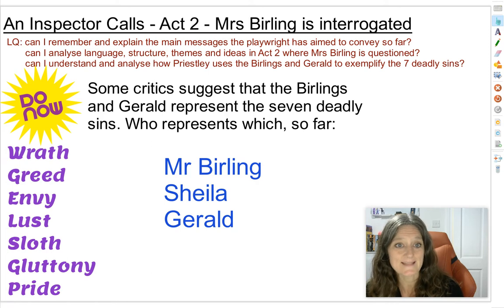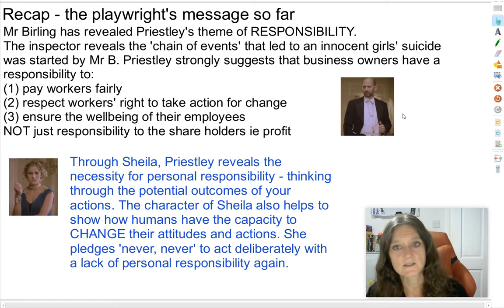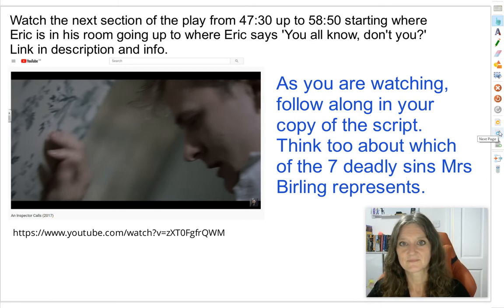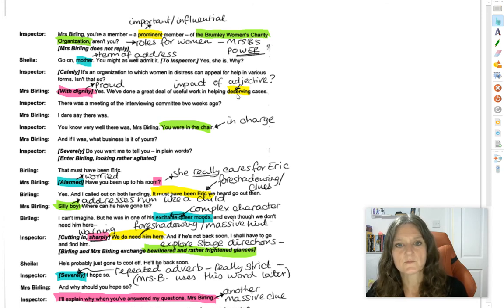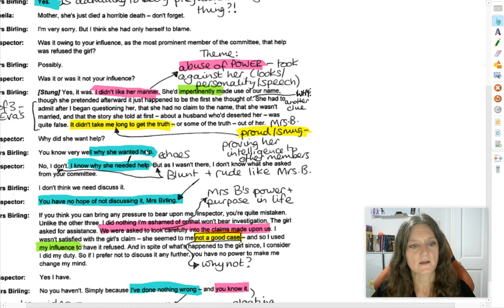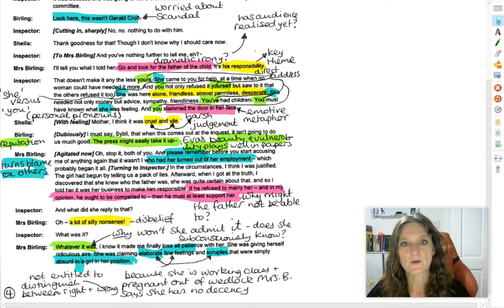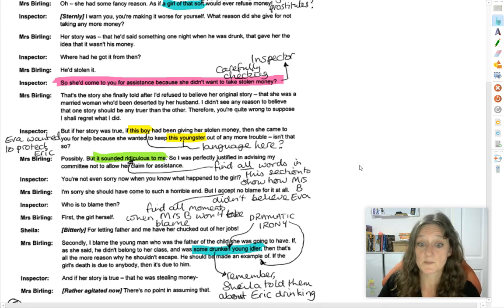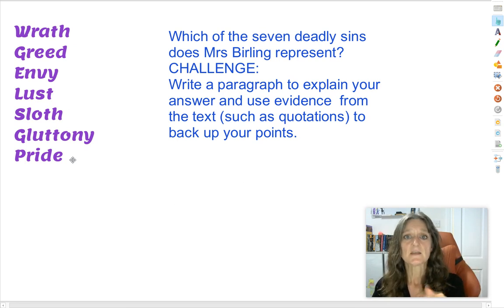An Inspector Calls - Act 2 - Mrs Birling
An educational video based on the GCSE English literature text 'An Inspector Calls' by J B Priestley.

Watch this version of the play from 47:30 to 58:50: